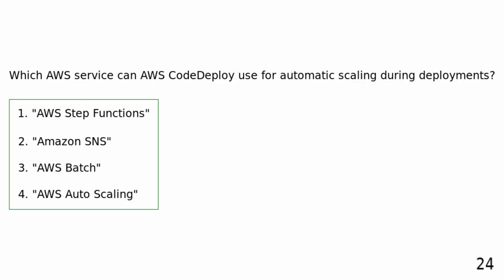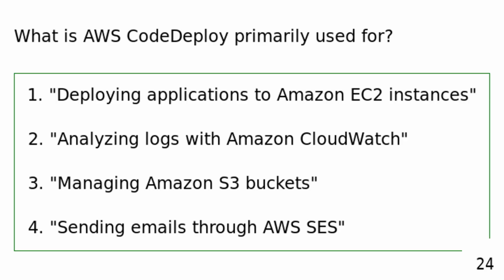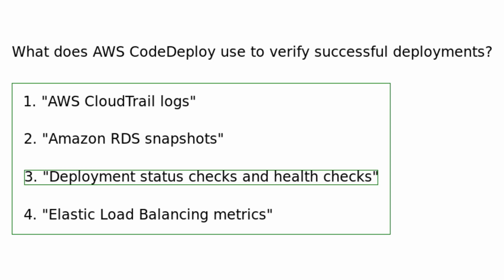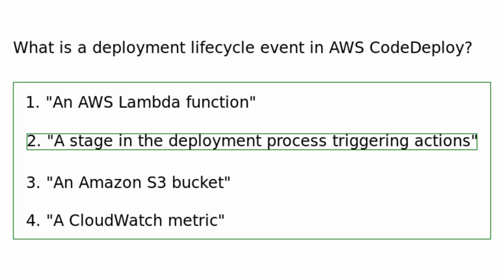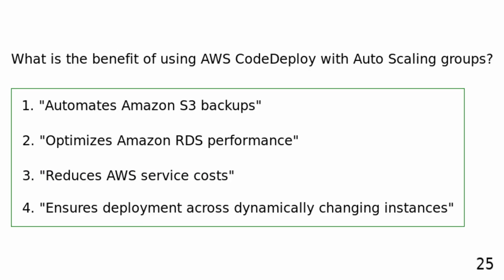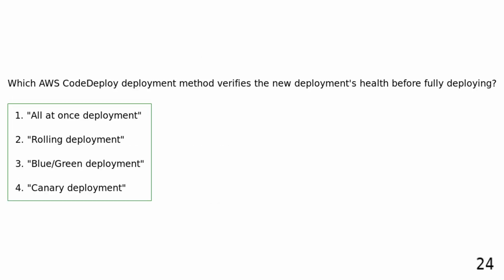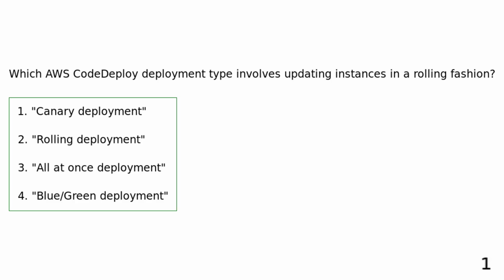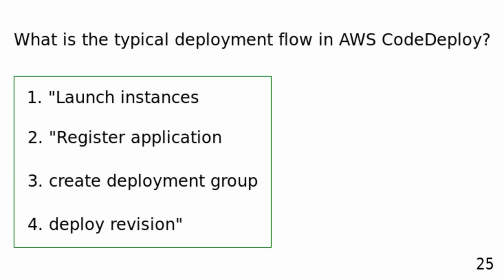AWS CodeDeploy - Quiz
AWS CodeDeploy